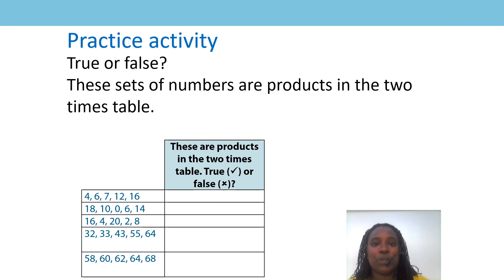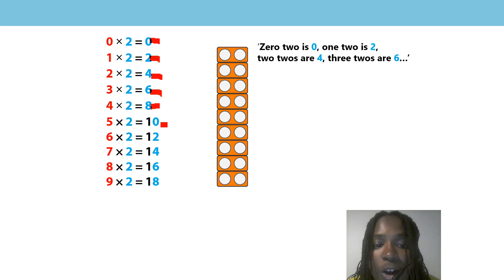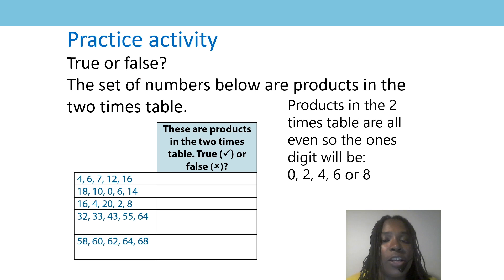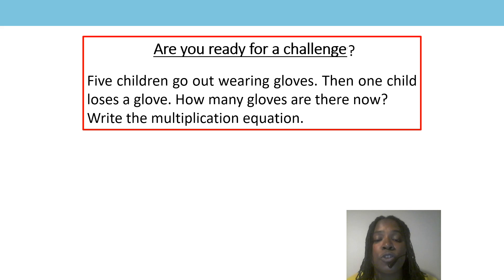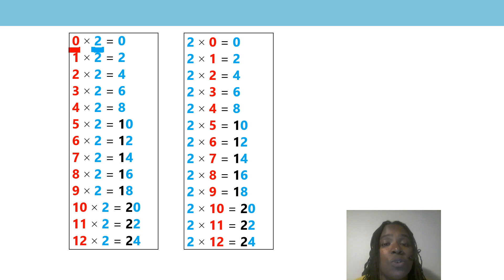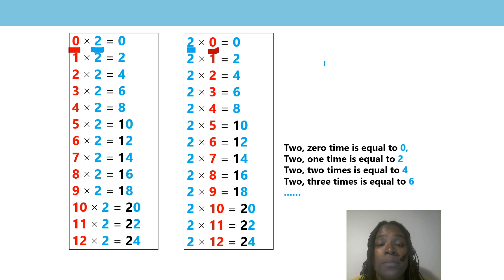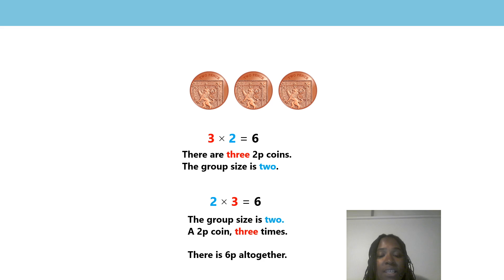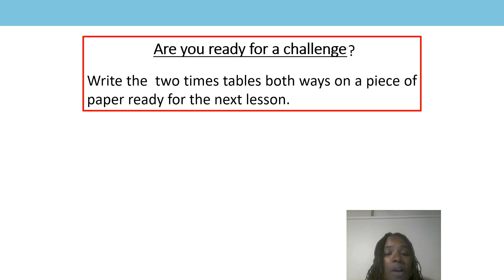11. Writing the two times table in two ways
The eleventh lesson in the second block of lessons on multiplication, aimed at Year 1 and 2 pupils, in a series produced by the NCETM during the school closures period in summer 2020. For a full list of lessons aimed at all primary school age-groups, go